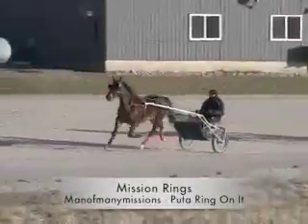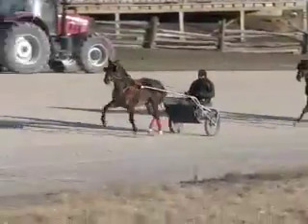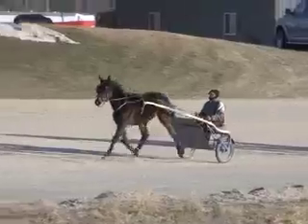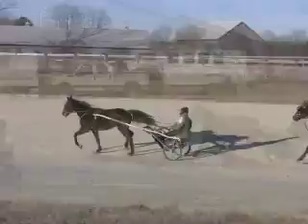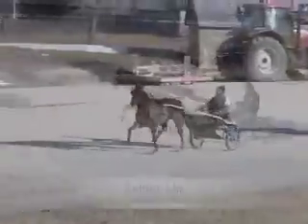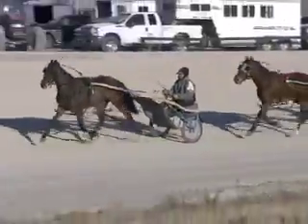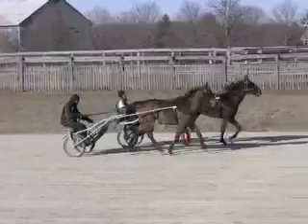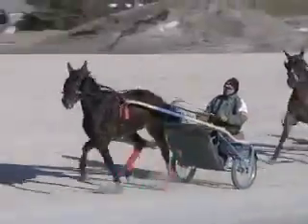Scott McEneny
This video is about Scott McEneny2016